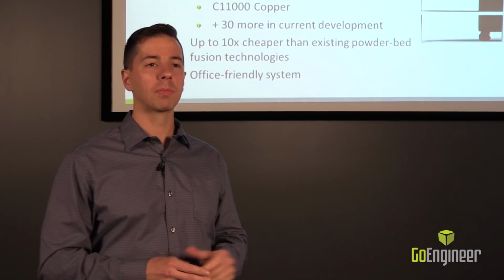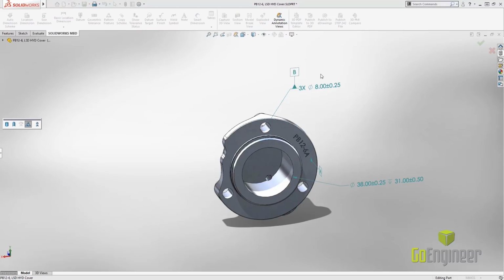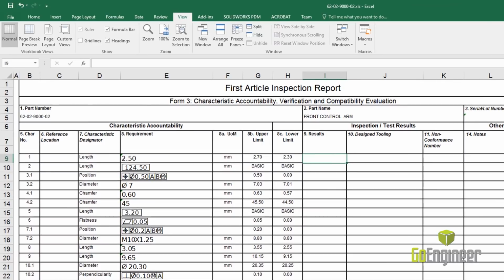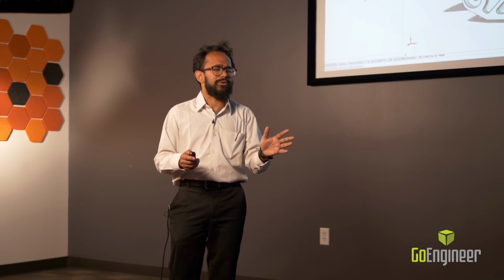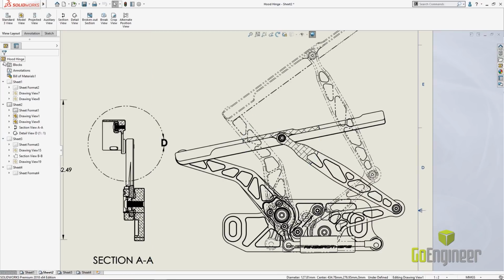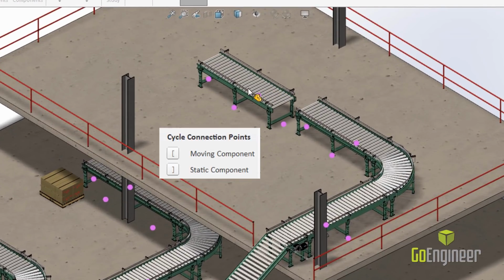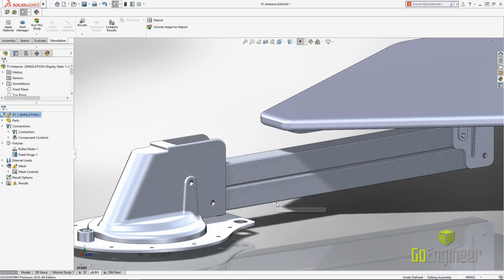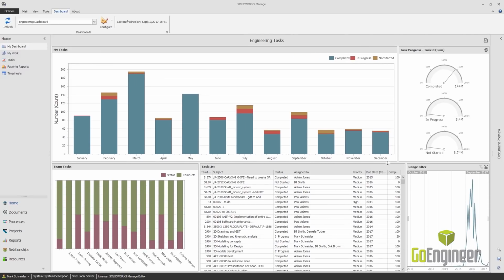What's New SOLIDWORKS 2018 Presentation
Learn about the top new enhancements available in the 2018 release of SOLIDWORKS, presented by some of our top Application Engineers at GoEngineer.